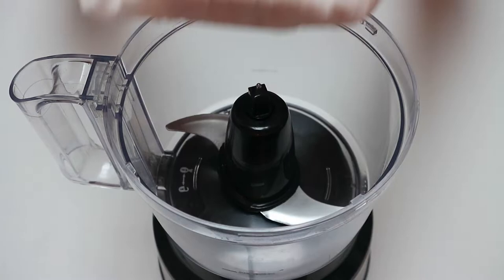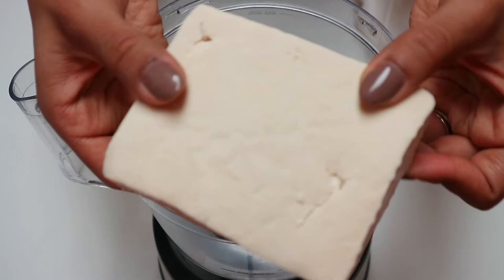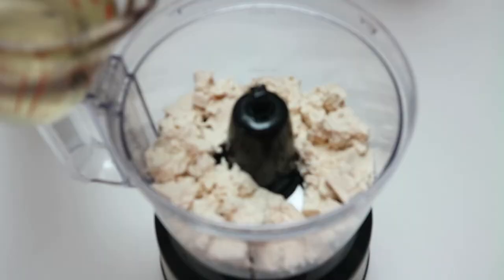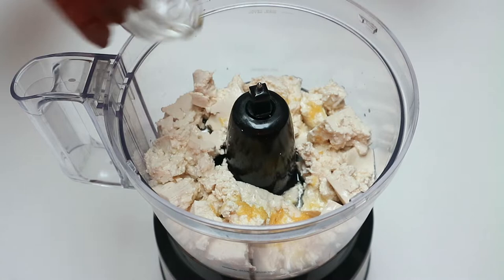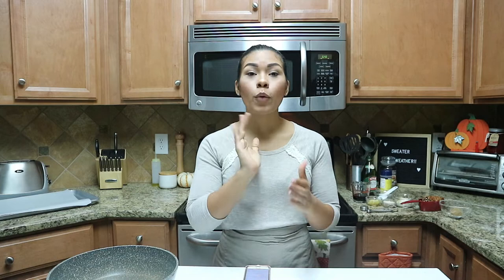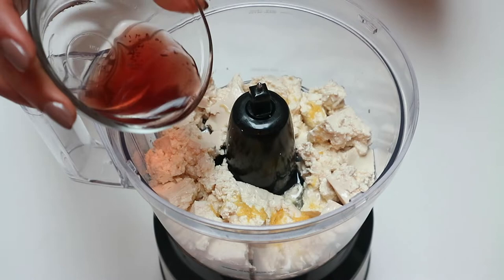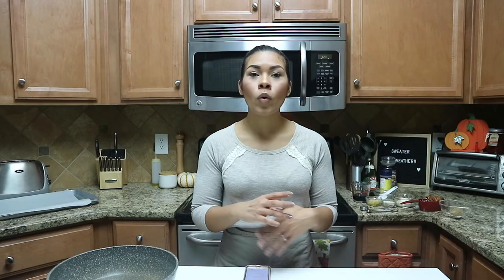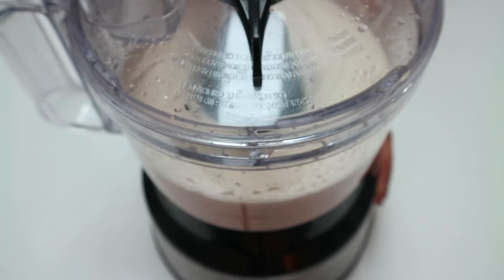Candied pecan, cranberry, VEGAN feta Salad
Hello my lovely viewers! Countdown to Thanksgiving has begun!! 13 days as of today!! WHAAAAT!?!  I'm so excited IDK about y'all! So in today's video I'm sharing this epic Salad that isn't your average salad! This salad is so flavorful that people will forgive you/thank you for bringing a salad to Thanksgiving! You get 4 recipes in one video! #1 Vegan feta!! Yes, I said VEGAN FETA!!! #2 the easiest candied pecan recipe EVER! #3(myfavorite) amazing creamy balsamic vinaigrette! and #4 the combination of all those 3 makes this EPIC holiday approved salad! I can't wait for you guys to make and eat this!!

Feta cheese ingredients
1 block firm tofu (drained and pressed)
2/3 C melted coconut oil (melted)
2 tsp lemon juice
1 tsp lemon zest
1 Tbsp rice wine vinegar
2 Tbsp kalamata olive brine
2 Tbsp olive oil
1/2 tsp garlic powder
1/2 tsp onion powder
1 1/2 tsp nutritional yeast
2 tsp sea salt

Easy candied pecans
1 C pecan halves
2 Tbsp brown sugar
1/4 tsp sea salt
1 Tbsp water

Creamy balsamic vinaigrette
3 Tbsp vegan mayo
1 Tbsp dijon mustard
4 cloves garlic (minced or grated)
2 Tbsp lemon juice
2 Tbsp granulated sugar
salt to taste
2 tsp Morton's nature seasoning
1/4 C balsamic vinegar
3/4 C extra virgin olive oil

For salad
3-4 C spring mix greens
1 C candied pecans
1/2 C dried cranberries
1/2 (or more) crumbled vegan feta
as much creamy balsamic vinaigrette dressing as your heart desires

If you make this or any of my recipes, snap a pic and share it with me! use livingplantfully or TAG me